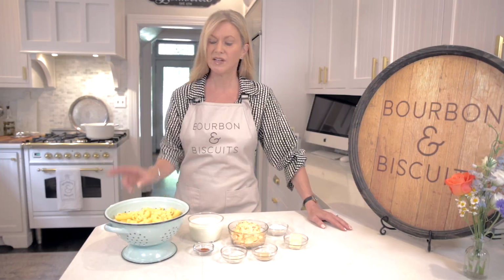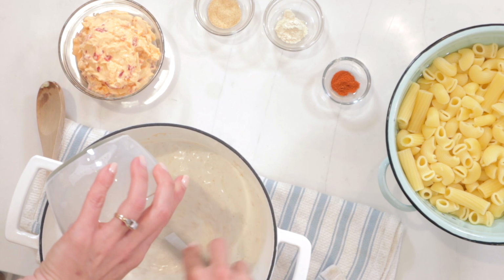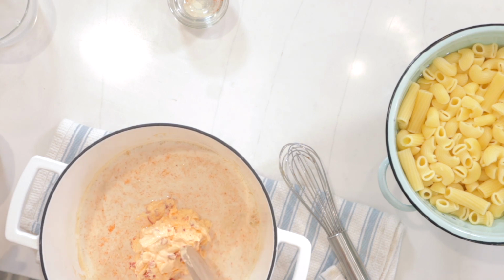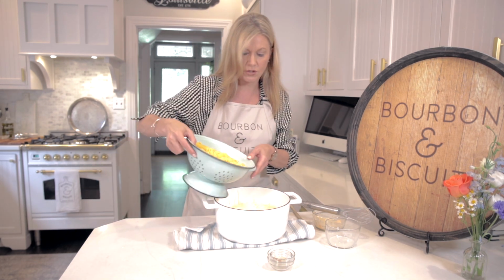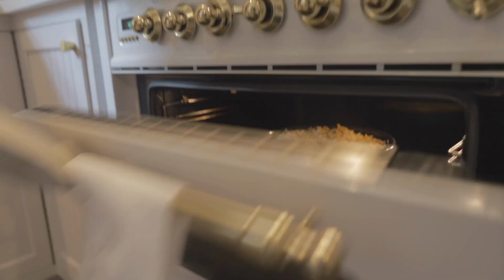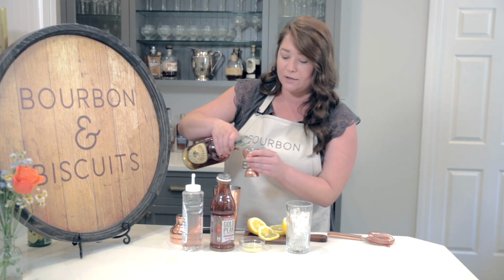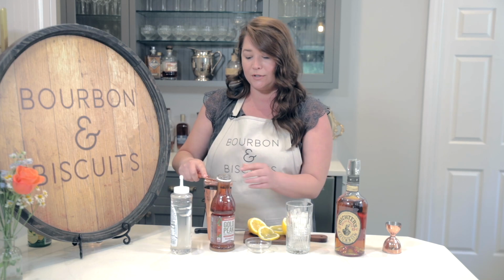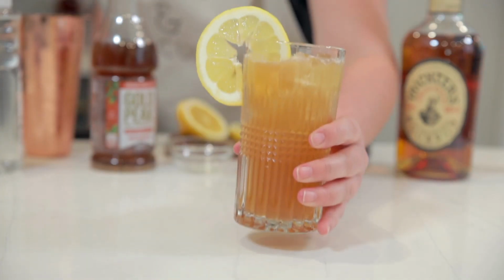Pimento Mac & Cheese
2 T flour
2 T butter
Make roux
Add 1 1/2 c milk
½ tsp onion powder
½ tsp garlic
¼ tsp cayenne
Keep stirring until thickened, melt in pimento cheese.
1 ½ cups pimento cheese
Add one box cooked pasta.
Pour into casserole dish.
Bake one hour at 350.
Top with additional cheddar (1 cup) Brown for 10 minutes.

Kentucky Arnold Palmer
2 ounces bourbon
3/4 ounce fresh lemon juice
1/2 ounce simple syrup
Unsweet tea
Lemon wheels

I'm a shaker with ice, shake bourbon, lemon juice and simple syrup. Strain into a high ball glass with ice. Top with tea and garnish with a lemon wheel.